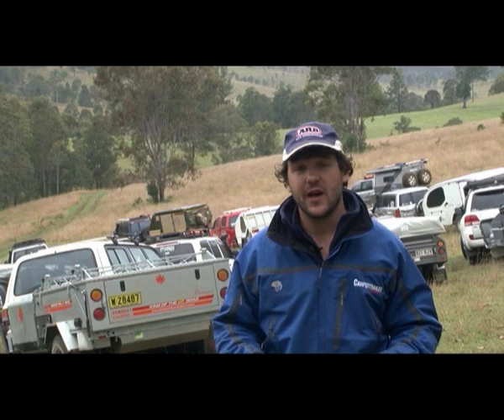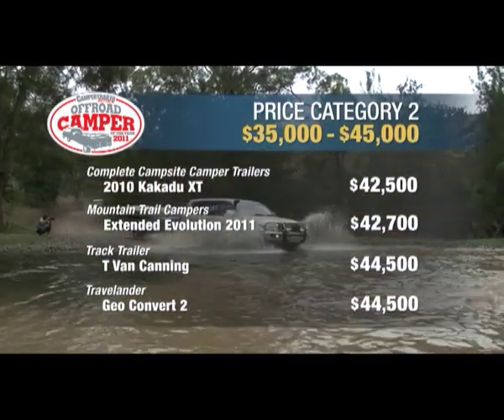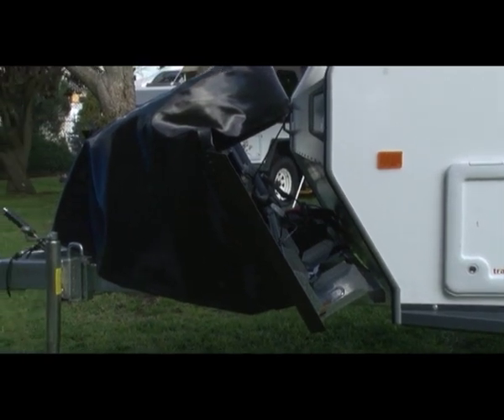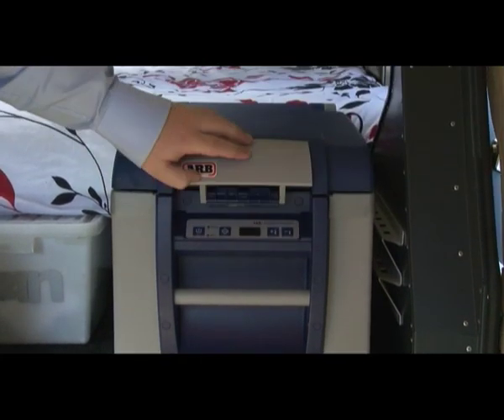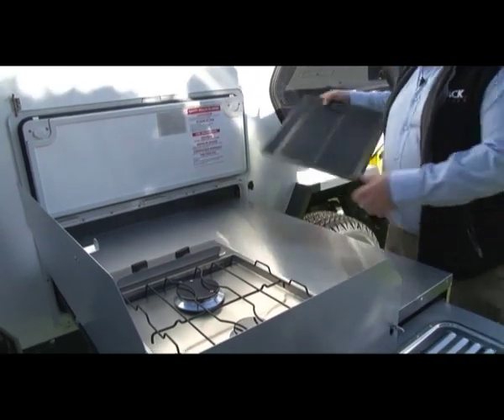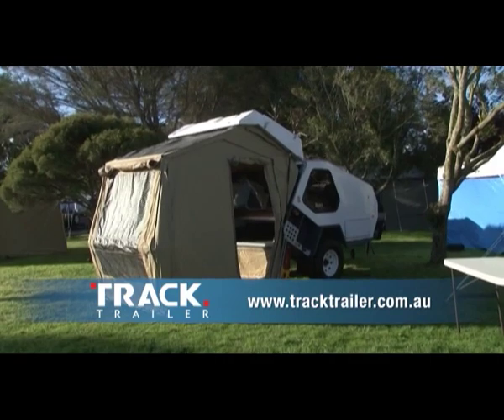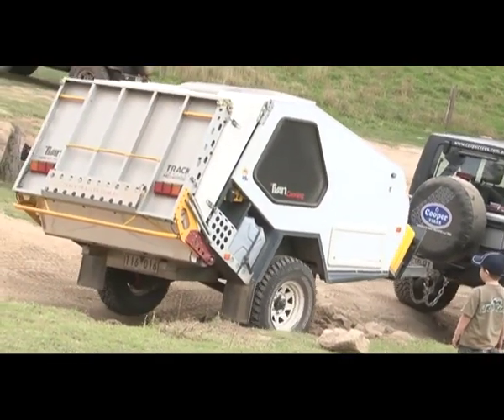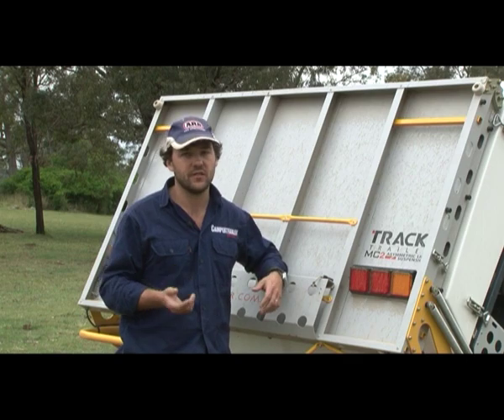Extracts from Camper Trailer Australia's, Camper Trailer of the Year 2011.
After 4 solid days of testing through rainbow beach and around Land Cruiser Park in QLD the Track Trailer Tvan Canning was awarded the winner of its category! And now boasts its second Award on the trot as the Camper Trailer of the Year in its category!
With immense off-road pedigree, due to years of development and testing with the Australian military, all Track Trailers are designed and built with a simple approach to making camping easier.
They will always be light, to reduce fuel consumption and eco footprint. They are always ready to go, thanks to a quick setup and pack up, and can be left packed, waiting for the next big trip or weekender. All options can be retro-fitted at any point in time, making the Tvan extremely versatile and easily adaptable to all life/ camping styles.
To find out more jump on the or call Track direct on 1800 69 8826 (MY TVAN).